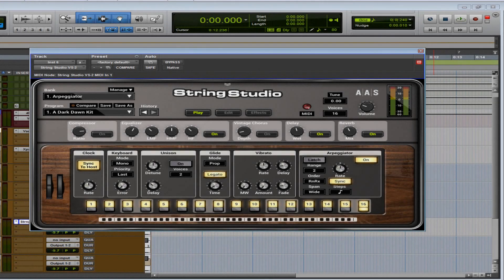string studio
String Studio VS-2 is a string modeling synthesizer plug-in that swaps the traditional oscillator sound source for a string.

With its picks, bows, hammers, fingers, frets, dampers, and soundboards, it is a unique blend of acoustic modeling and regular synth-control features—you won't believe how crazy you can go with a simple string.